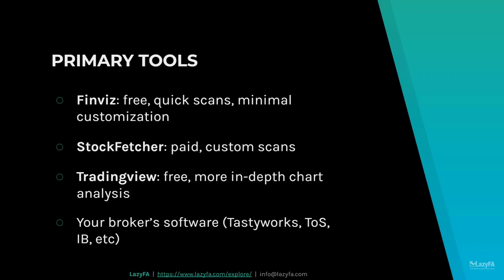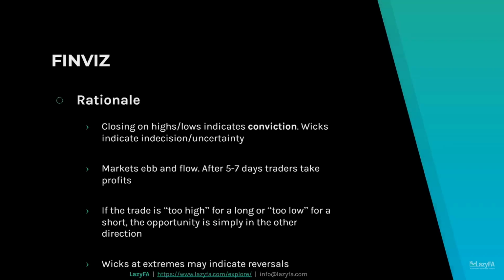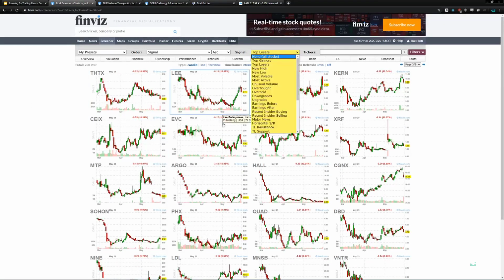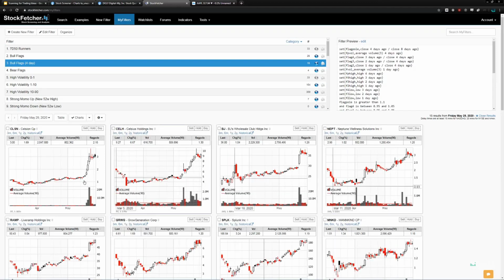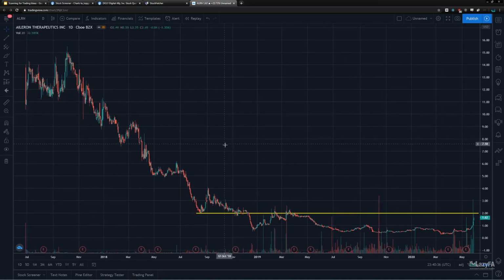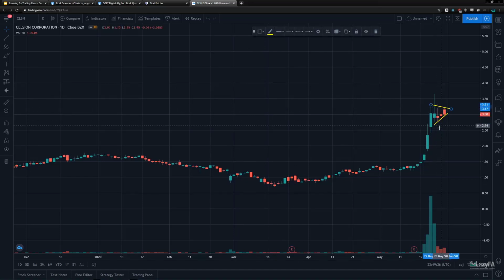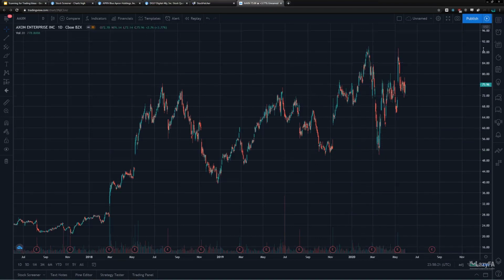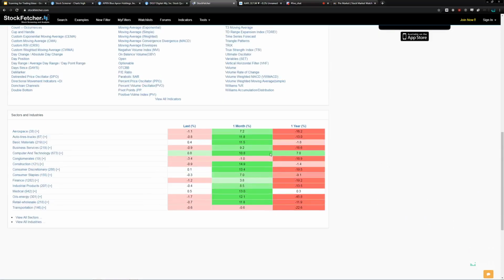LazyFA Live - Scanning for Trading Ideas (Finviz, StockFetcher, Tradingview)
Want to make better trading and investment decisions? and check out a ton of free resources

In tonight's live stream we discuss how to scan for trading ideas using Finviz, Stockfetcher and Tradingview:

0:28 - Who this video is for
1:46 - Primary scanning tools
3:55 - Finviz: questions to ask for long trades
6:16 - Finviz: questions to ask for short trades
7:11 - Finviz: rationale for trading questions
12:40 - Finviz: where to find trading opportunities
13:05 - Finviz examples
22:33 - Stockfetcher: my favorite scans
24:38 - Stockfetcher examples
35:54 - How I use Tradingview/other software
39:52 - Building a watchlist
41:42 - What a watchlist actually looks like
45:22 - Questions and answers